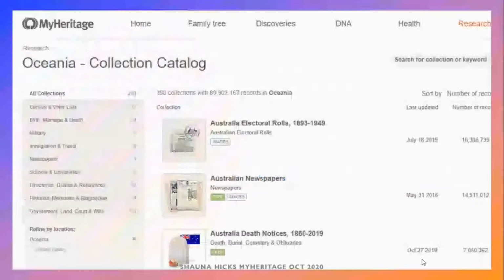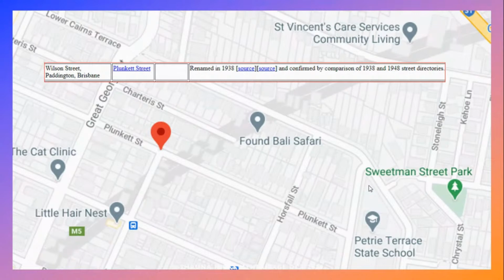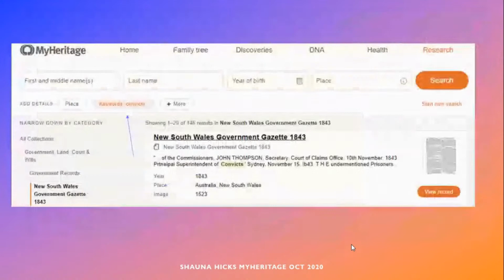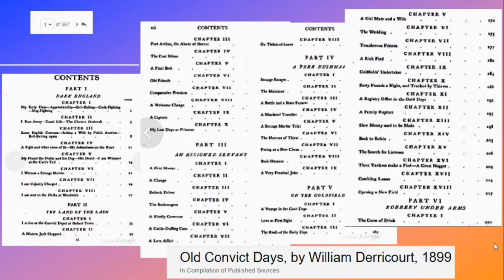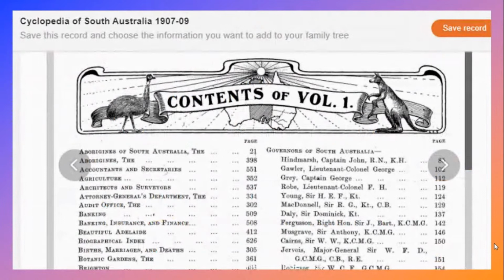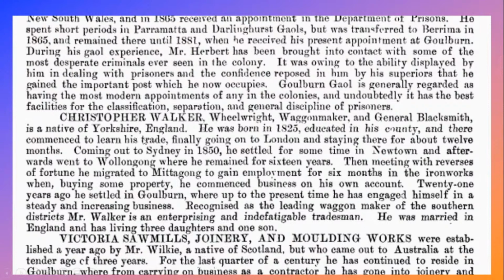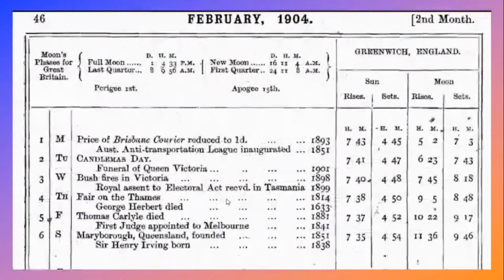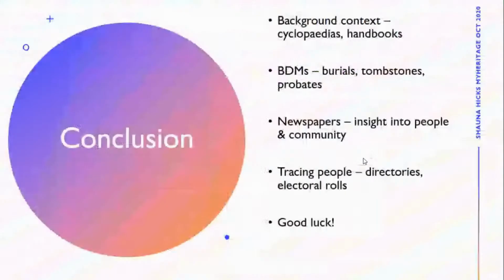Diving Deeper into Australian Records on MyHeritage! LIVE with Shauna Hicks!